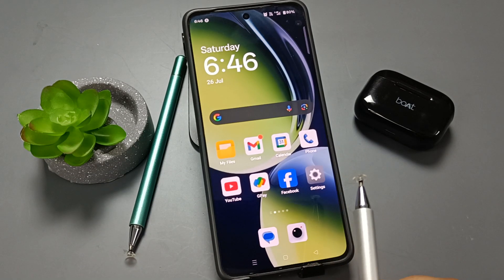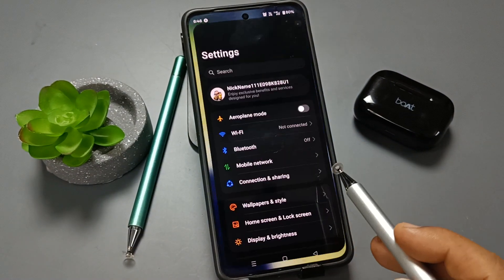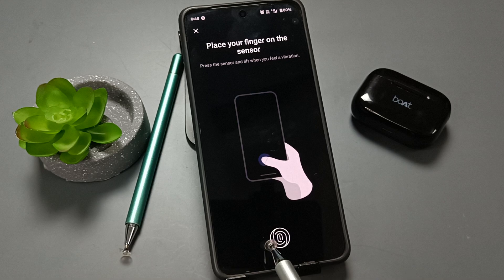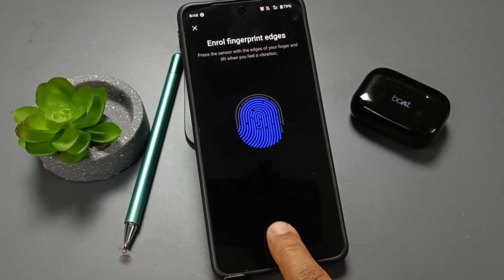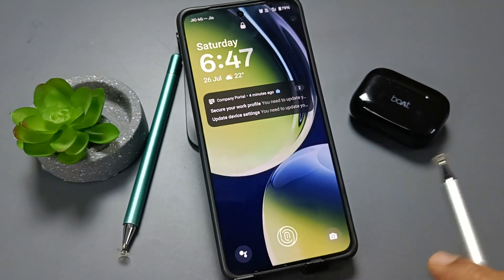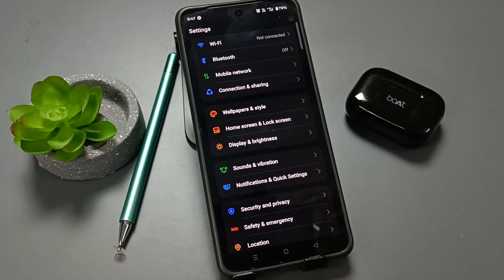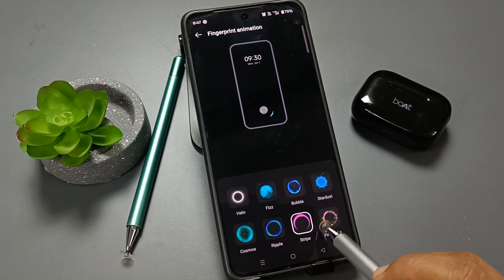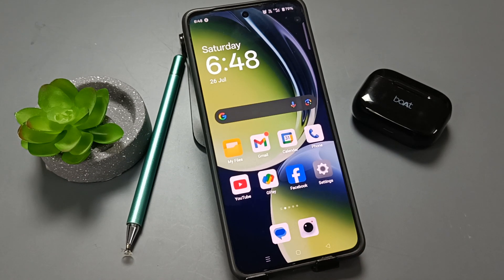OnePlus Nord CE5 5G | How to Set Up and Enable Fingerprint Lock Security on OnePlus Nord CE 5 Easily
In this quick and easy guide, learn how to add and activate fingerprint security on your OnePlus Nord CE 5 to unlock your phone faster and keep your data safe. We’ll show you step-by-step how to register your fingerprint, adjust fingerprint settings, and use it along with PIN, pattern, or password for extra security. Fingerprint lock is not only convenient but also one of the most secure ways to protect your smartphone. Follow along to make sure your OnePlus Nord CE 5 is safe and secure.